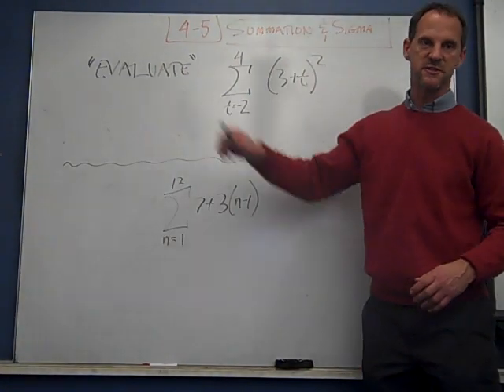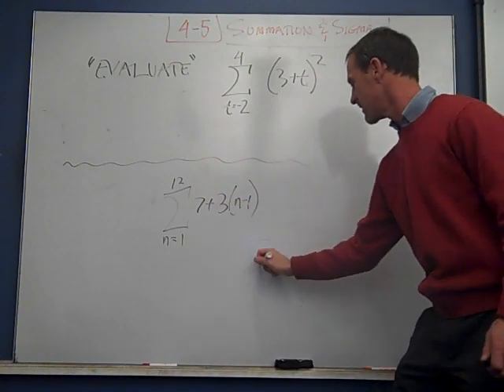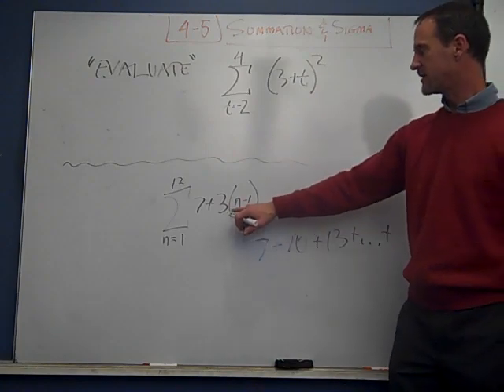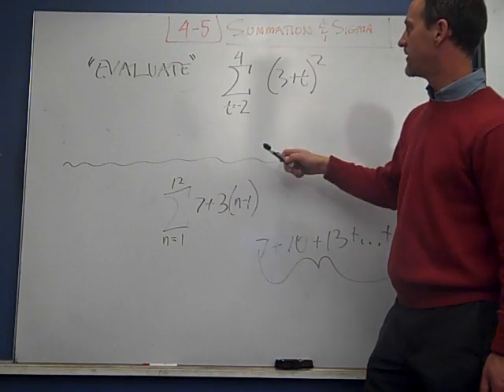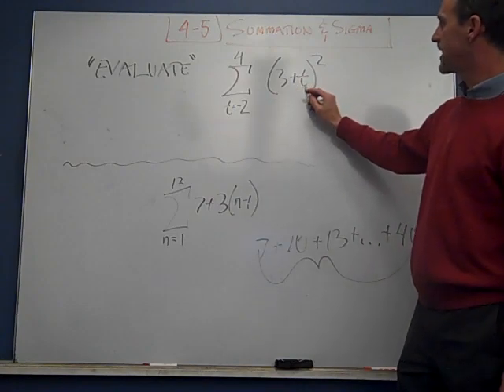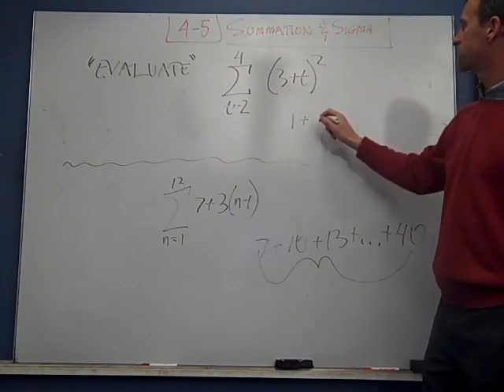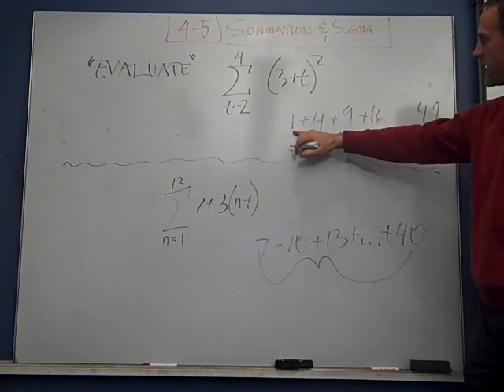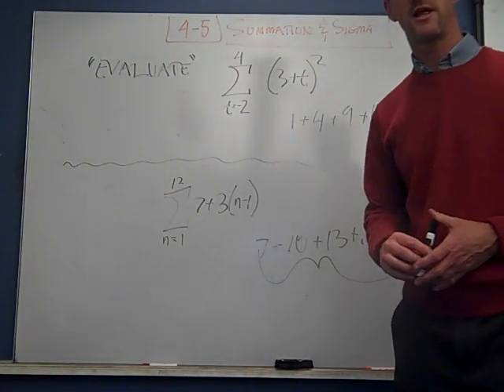Summation Notation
Mathematics Instruction